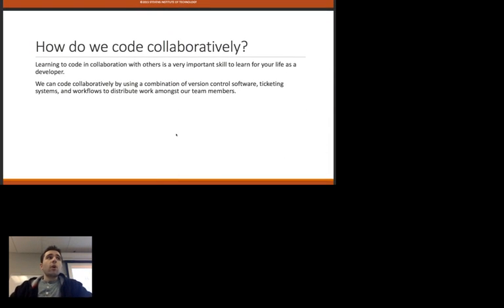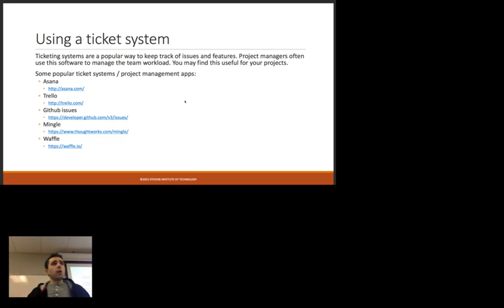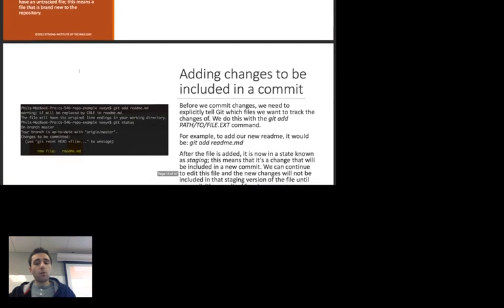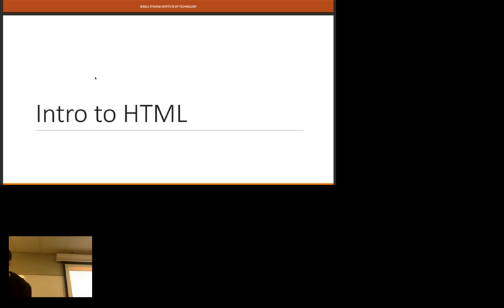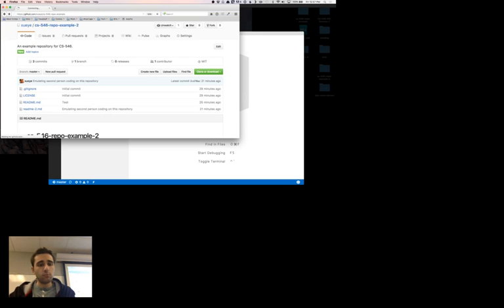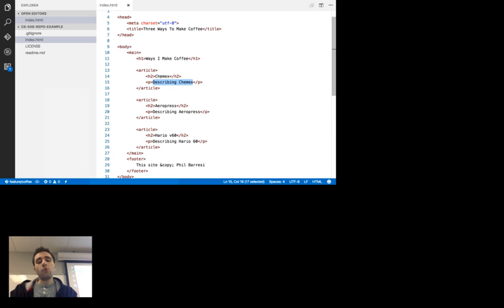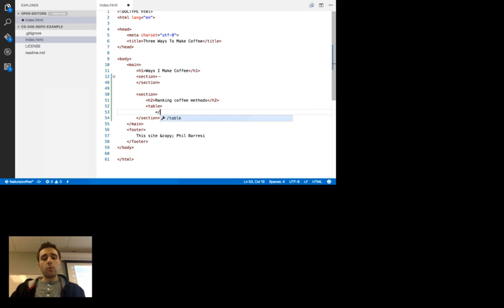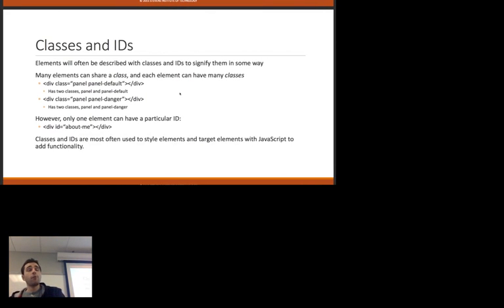Basic Git and HTML